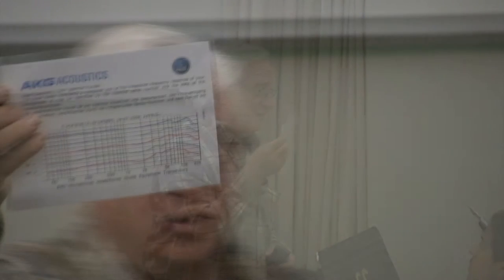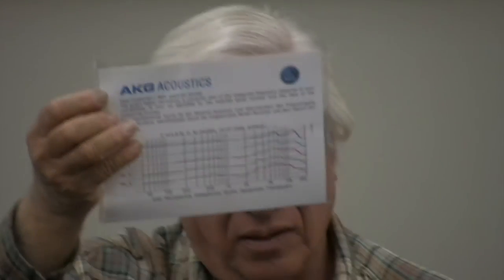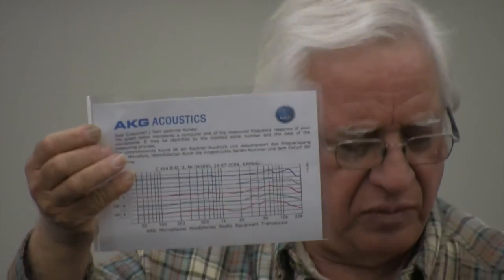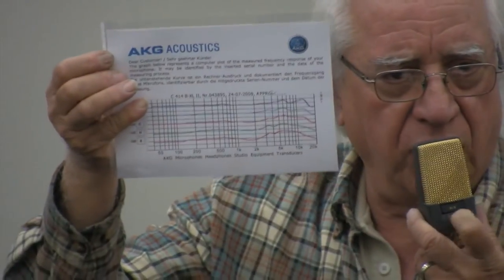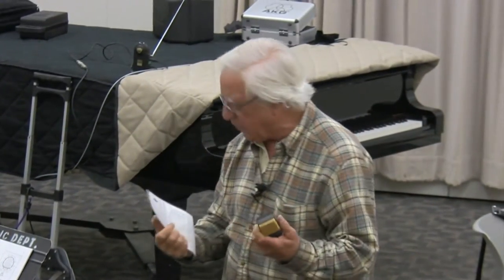A look at the AKG 414 mic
"A look at the AKG 414 mic" is a lecture video from the textbook Basic Audio Recording Techniques, taught by Mike Julian at Los Angeles Valley College.